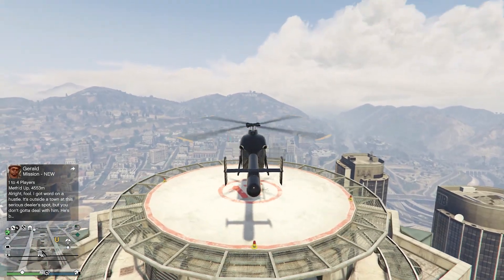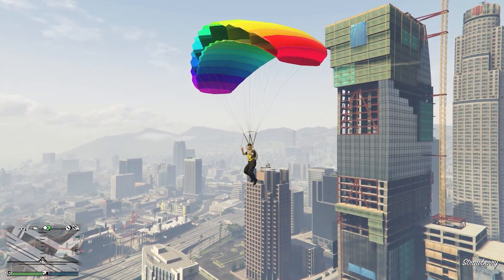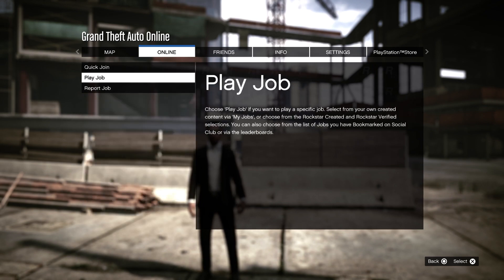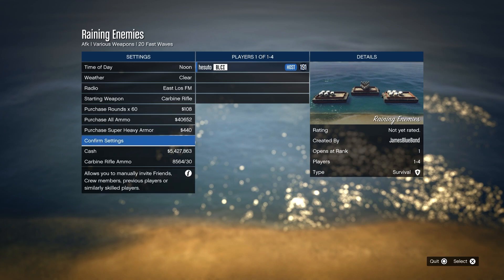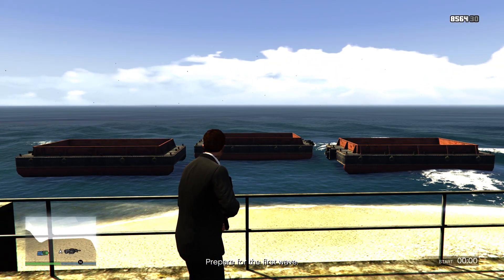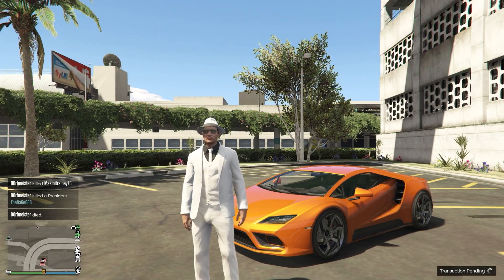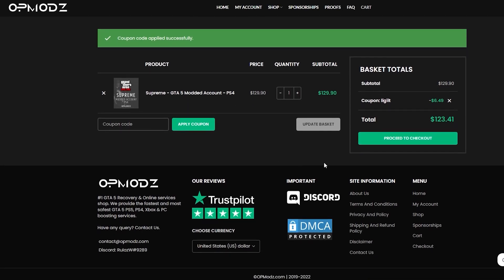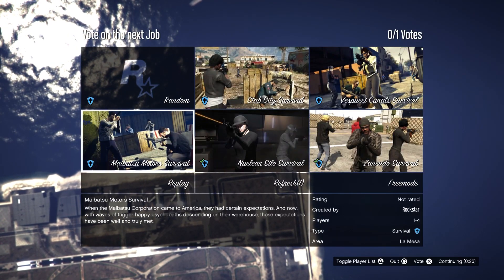*SOLO* THE FASTEST AFK RP AND MONEY METHOD IN GTA 5 ONLINE 2022 | Make MILLIONS While Going AFK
0:00 Intro
0:12 Requirement
0:33 Subscriber Shoutouts
1:03 AFK Money & RP Method
3:06  Gta 5 Modded Accounts
3:45 AFK Money & RP Method
4:54 Outro

*SOLO* FAST AFK RP AND MONEY METHOD IN GTA 5 ONLINE 2022 | Make MILLIONS While Going AFK

LLLLLLLILLLLLLLLLLLLLLLLLLLLLLLLLLLLLLLLLLLLLLLLLLLLLLLLLLLLLL